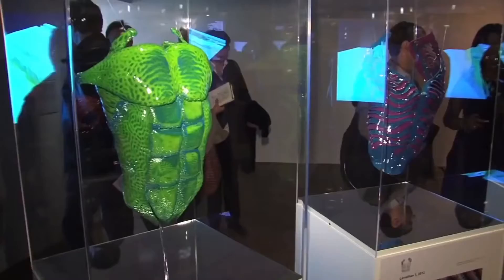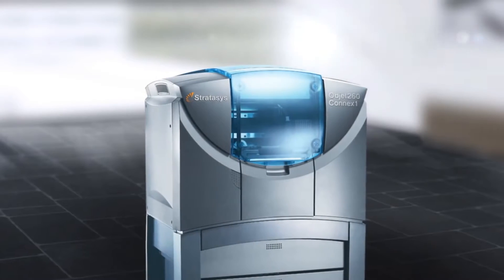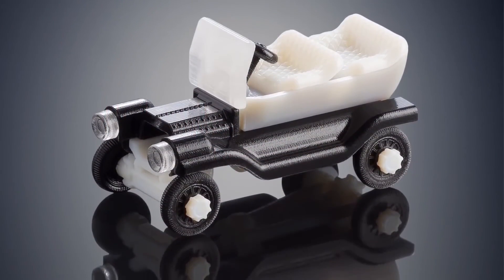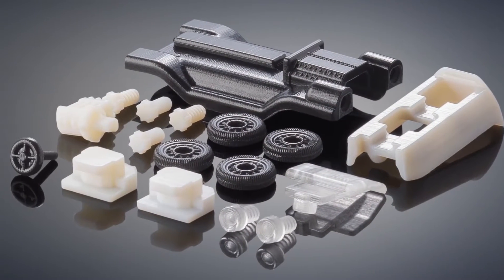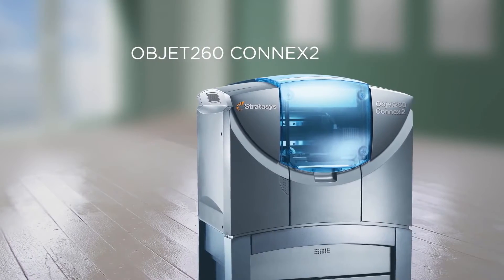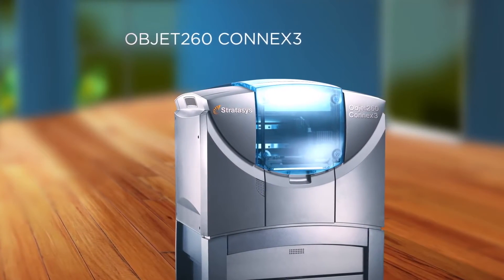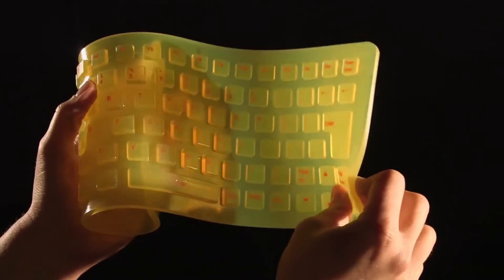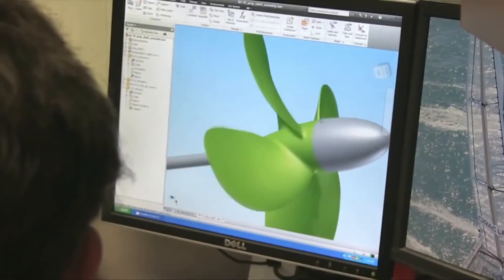Imprimante 3D Objet 260 Connex 1, 2, 3 : l'impression triple jet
La technologie triple-jet de Stratasys est unique. Elle permet de créer des pièces imprimées en une seule fois et contenant 3 matériaux différents. Cette imprimantes 3D professionnelle vous permet ainsi de créer directement des modèles très réalistes composés à partir de 80 propriétés différentes (solide, souples, durs, douces, colorées, etc..)